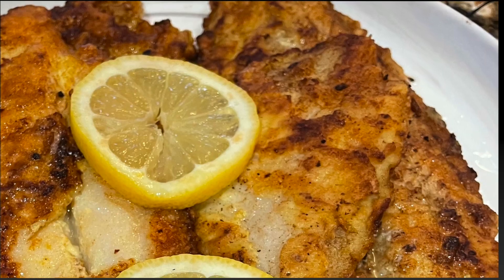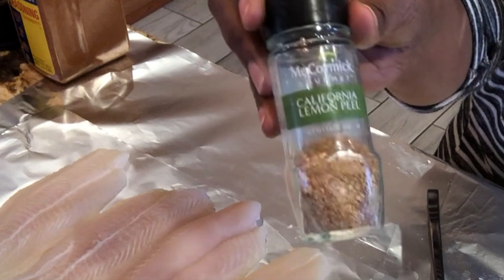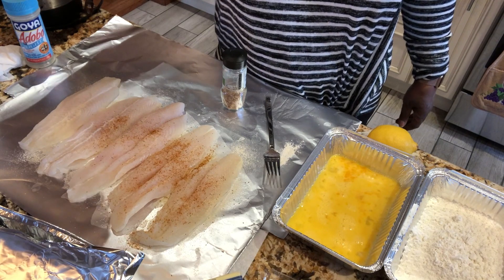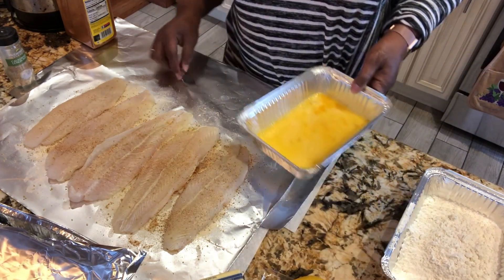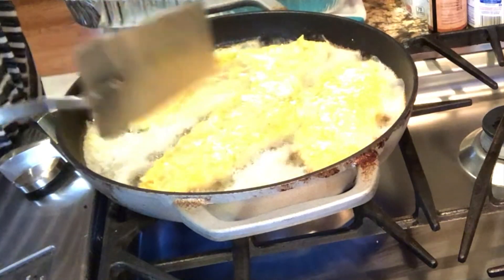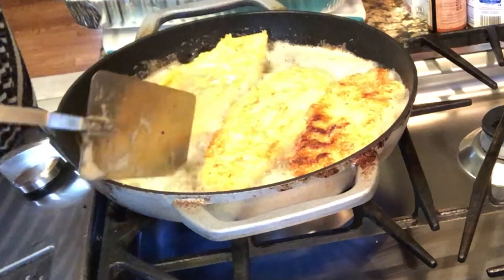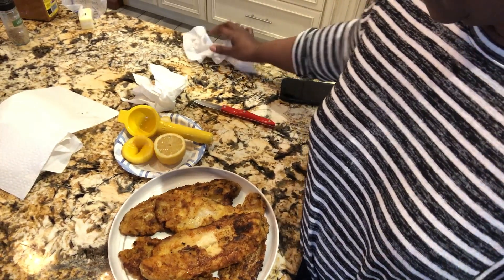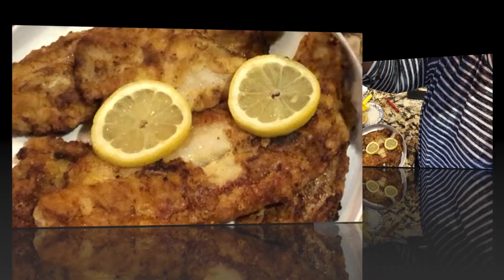Pan Fried Swai Fillet Recipe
Pan Fried Swai Fillet Recipe.  This is a delicious inexpensive fish. When you pan fry Swai in butter it is one of the best seafood meals you have eaten.  It is light but filling meal and satisfying meal.  Try this recipe, you are going to do this quick recipe often.